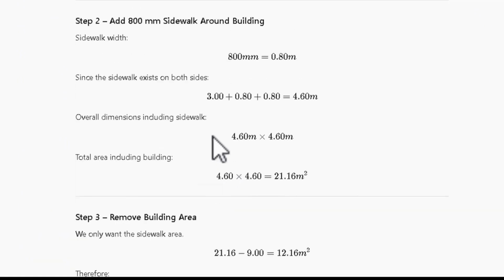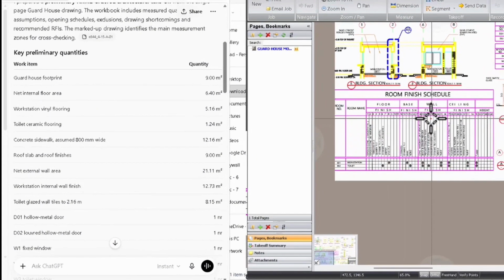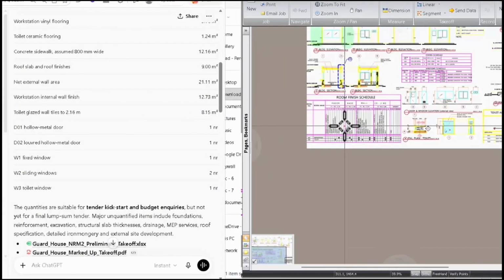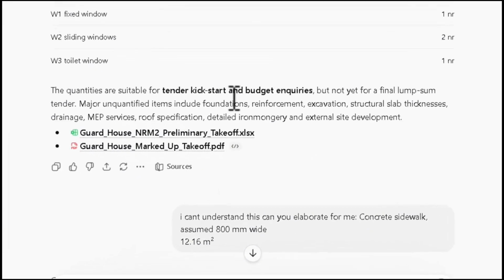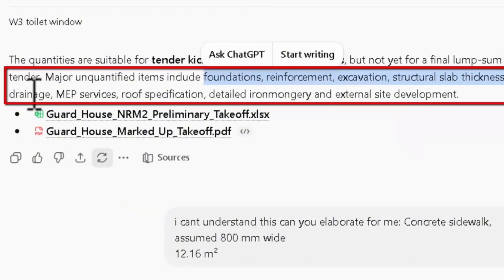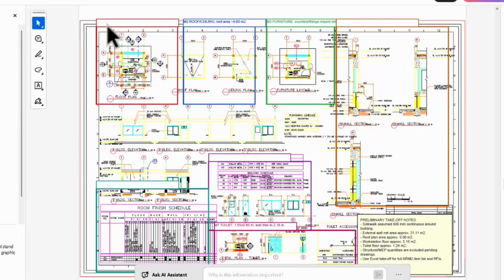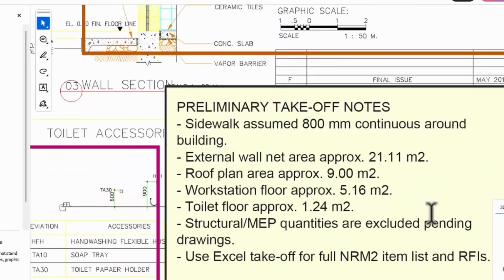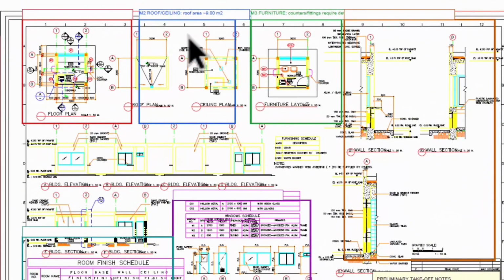Reviewing AI chatGPT Takeoff: Wall Finishes, Schedules, Missing Items & Drawing Markups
In this practical Quantity Surveying tutorial, we continue reviewing the ChatGPT-generated architectural takeoff and examine whether the AI has correctly interpreted the construction drawing.

You will learn how to review internal wall finishes and room finish schedules, extract door and window quantities, identify structural and MEP information that cannot be quantified from architectural drawings, and assess the usefulness of AI-generated drawing markups.

Topics covered include:

Internal wall finishes and finish schedules
Door schedule extraction
Window schedule extraction
Identifying unquantified items
Missing structural and MEP information
Understanding AI assumptions and limitations
Reviewing ChatGPT-generated drawing markups
Cross-checking AI output as a Quantity Surveyor

The key lesson is that AI-generated takeoffs should not simply be accepted. A Quantity Surveyor must understand the drawing, verify the source of each quantity, identify missing information, and apply professional judgement before using the results for tendering or BOQ preparation.

Software: ChatGPT | Construction Drawings | PlanSwift